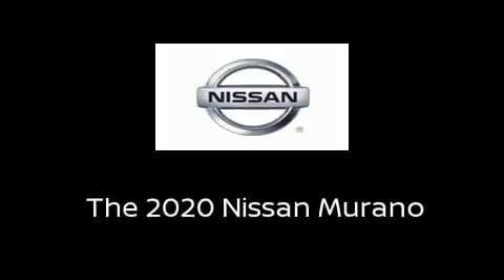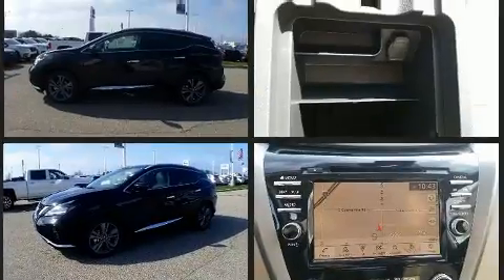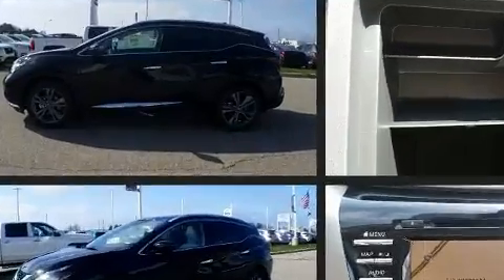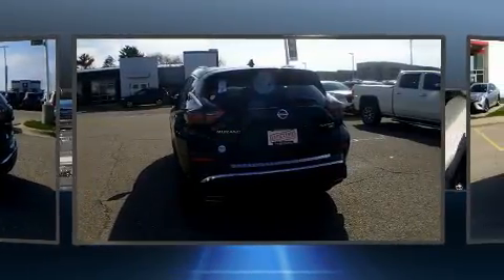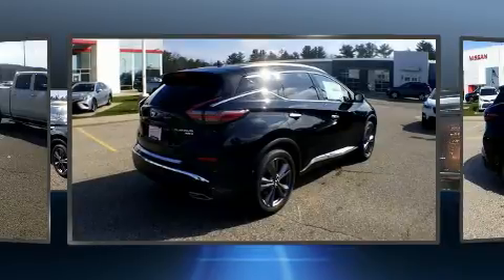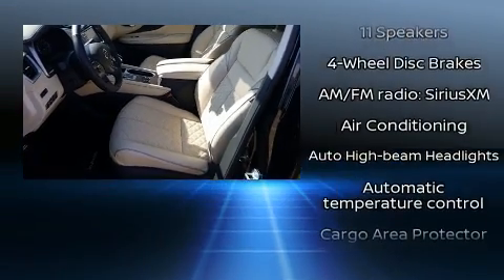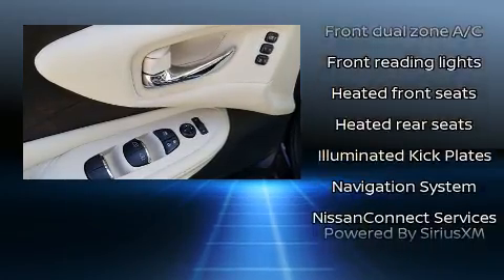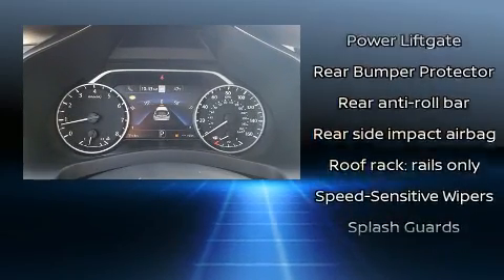2020 Nissan Murano Platinum in Muskegon, MI 49444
You can expect a lot from the 2020 Nissan Murano. Under the hood you'll find a 6 cylinder engine with more than 250 horsepower, and for added security, dynamic Stability Control supplements the drivetrain. A wealth of standard features means that you no longer have to sacrifice. Like leather upholstery, front and rear reading lights, a built-in garage door transmitter, automatic temperature control, heated door mirrors, a roof rack, rear wipers, and power seats. Rear passengers enjoy the seat heating functionality, keeping them warm during the winter months. You and your passengers will enjoy the stereo system, which includes a CD player with MP3 capability, steering wheel mounted audio controls, and 11 speakers, providing excellent sound throughout the cabin. Passenger security is always assured thanks to various safety features, such as: dual front impact airbags, head curtain airbags, traction control, brake assist, a panic alarm, an emergency communication system, and 4 wheel disc brakes with ABS. Adaptive cruise control maintains a pre set distance behind the car ahead of you, simplifying highway driving and enhancing safety. We have the vehicle you've been searching for at a price you can afford. Please don't hesitate to give us a call.